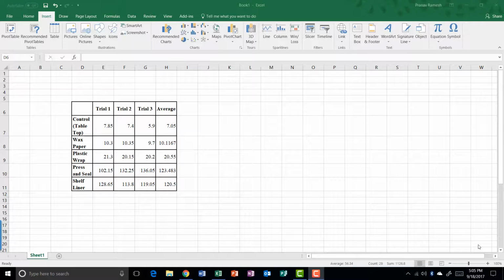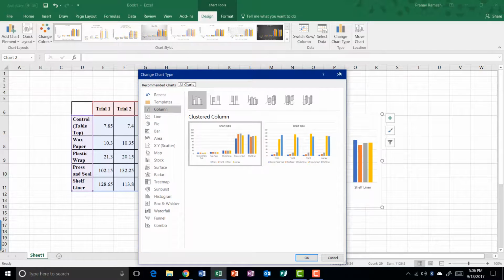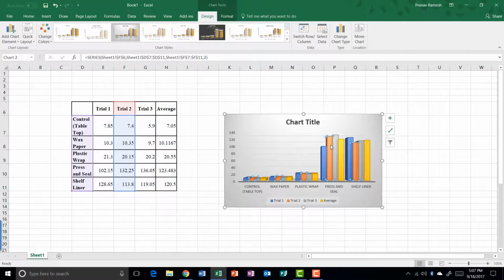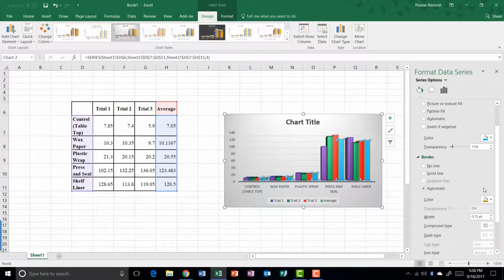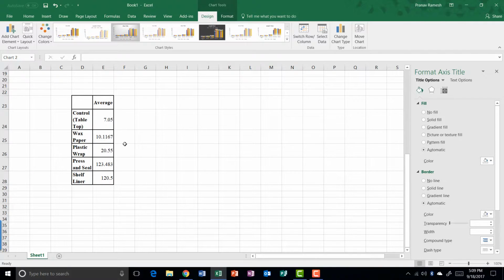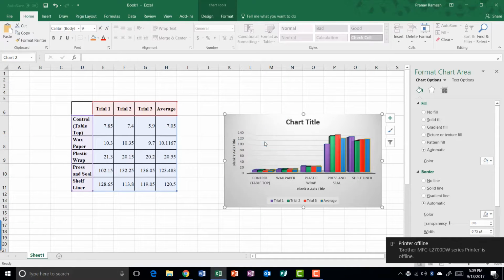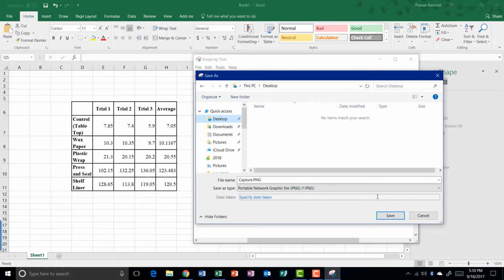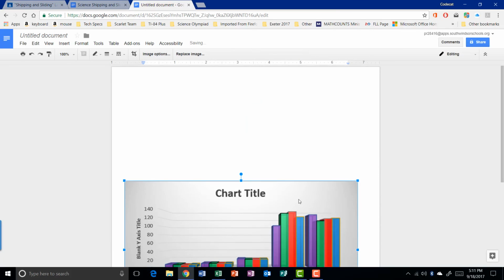Office: How to Create a Graph in Excel 2016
This tutorial demonstrates how to create and distribute a graph in Microsoft Office Excel 2016. This tutorial also works with the 2013 version of Excel